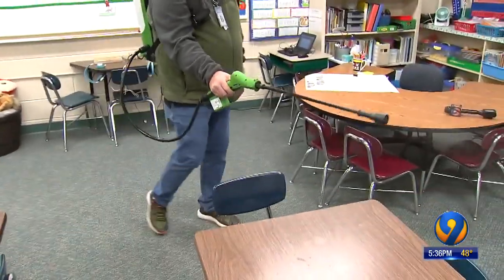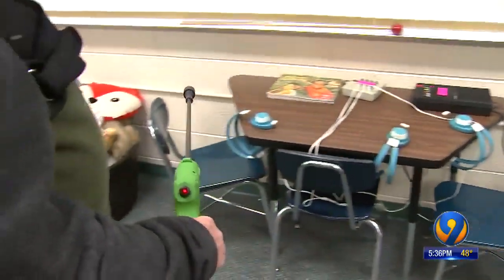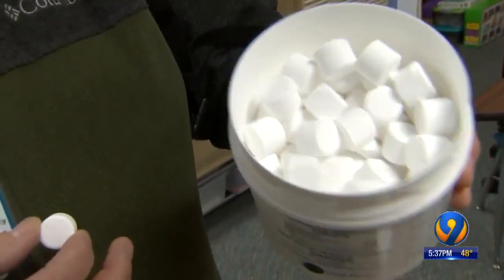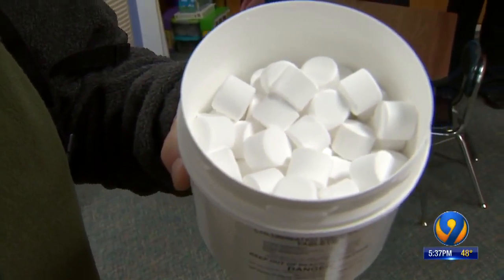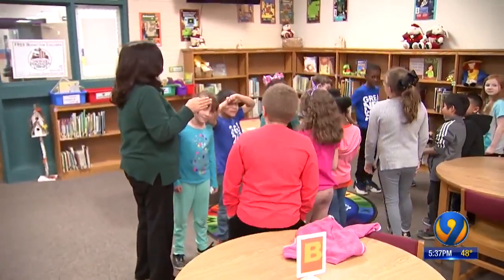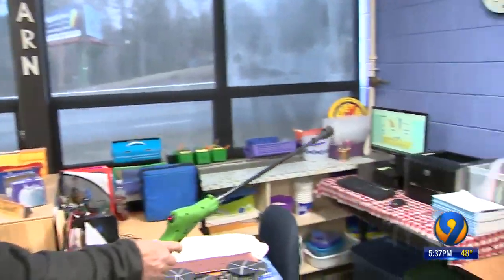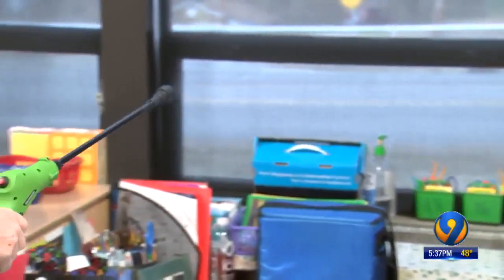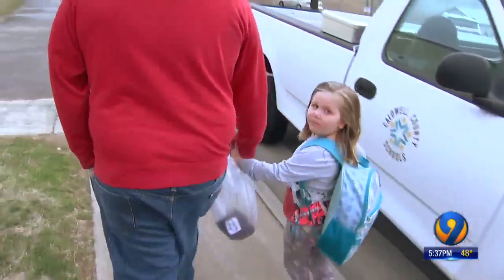Local district uses special tool to sanitize schools this flu season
WSOCTV9